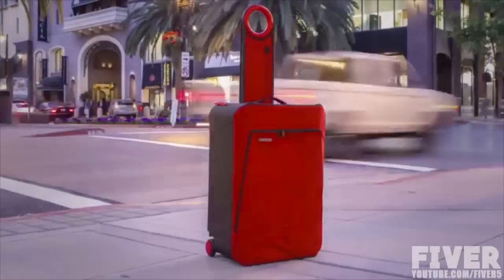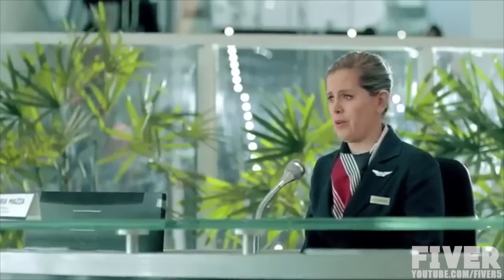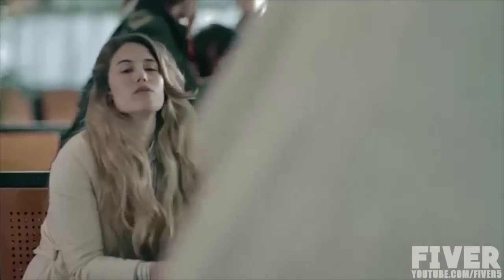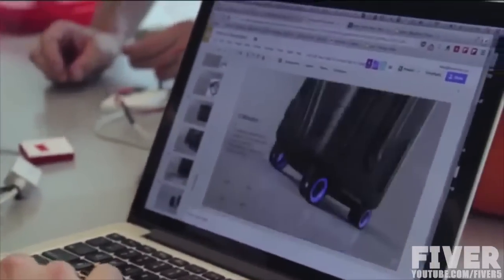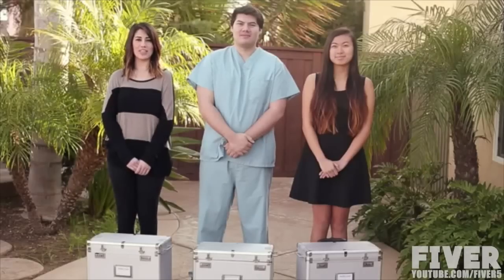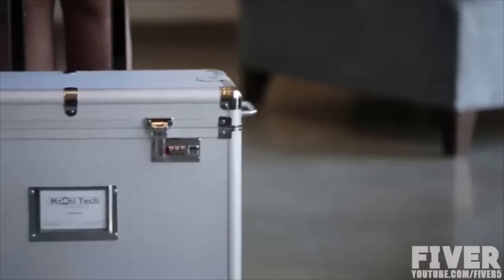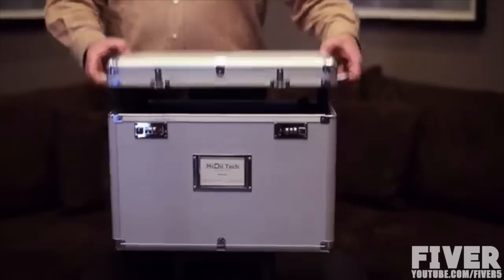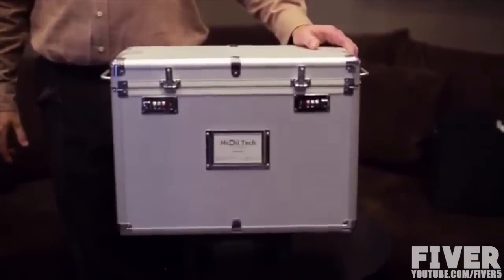5 Futuristic Suitcases To Make Travelling EASY #3